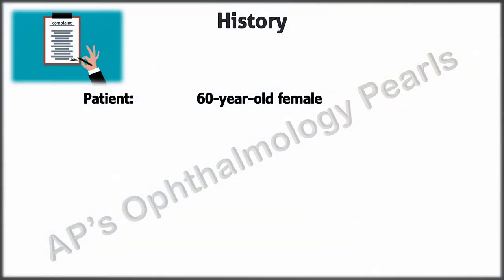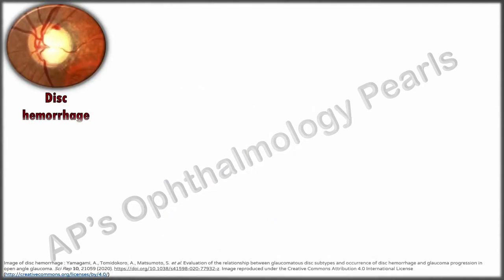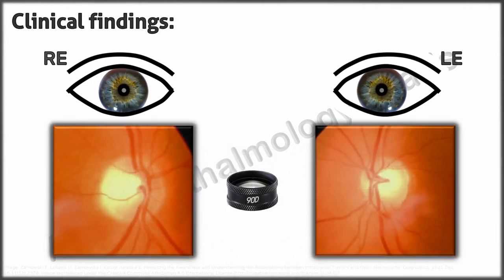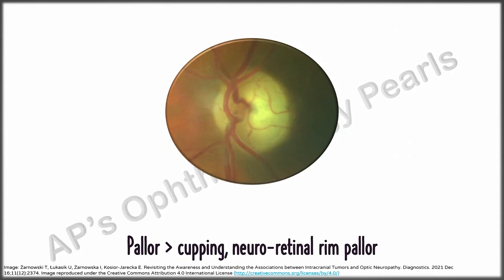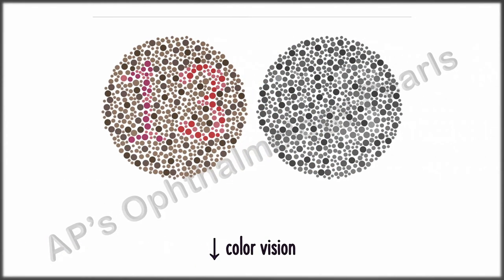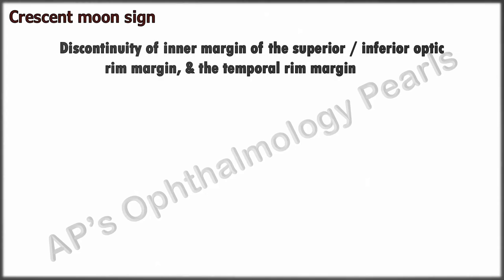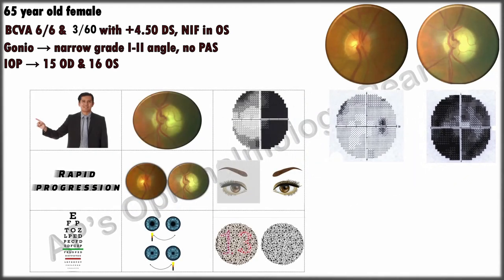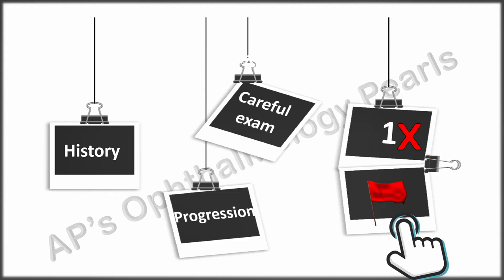Case Study 4 | AP's Case Study Pearls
Is it glaucoma or not? Watch this video to understand when to investigate for nonglaucomatous causes of optic neuropathy